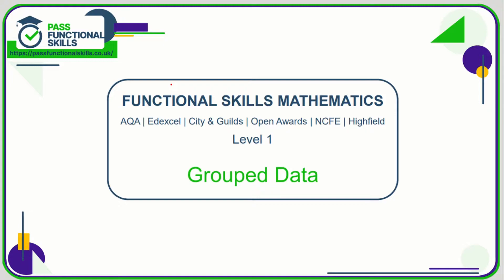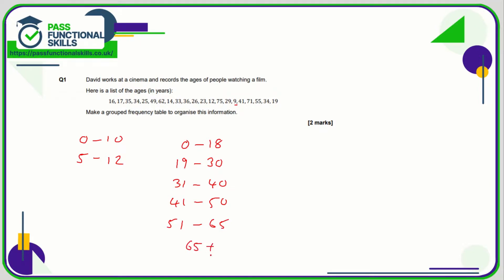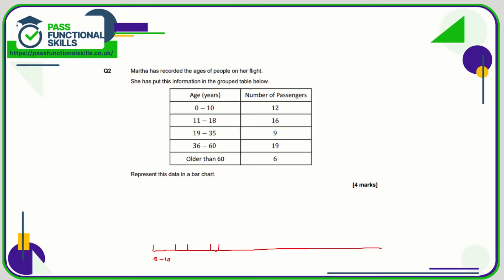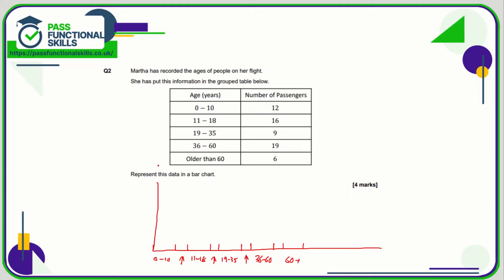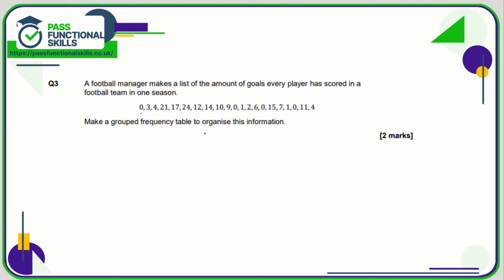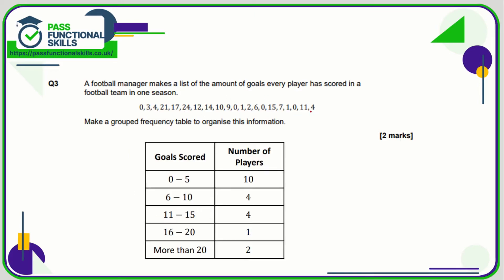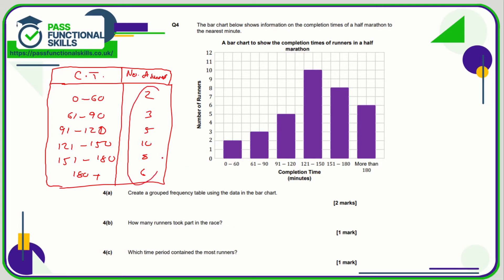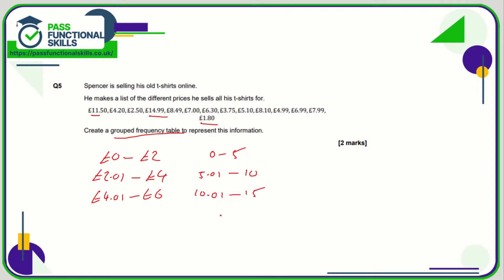Grouped Data Worksheet - Level 1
This is the Pass Functional Skills revision video on Grouped Data Worksheet - Level 1.